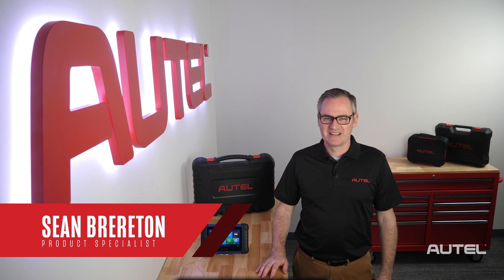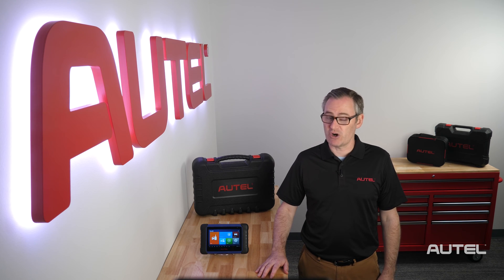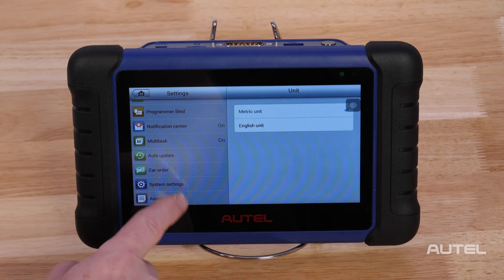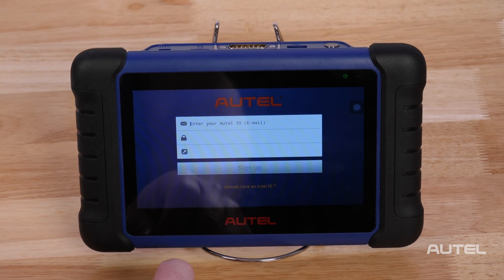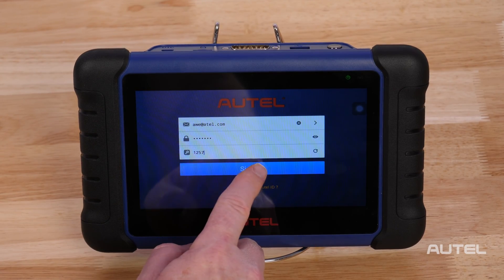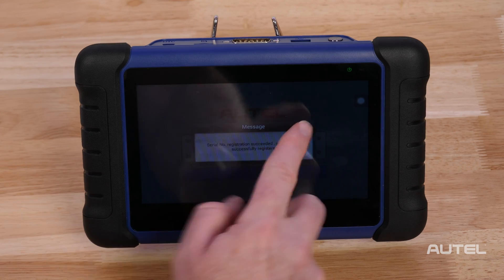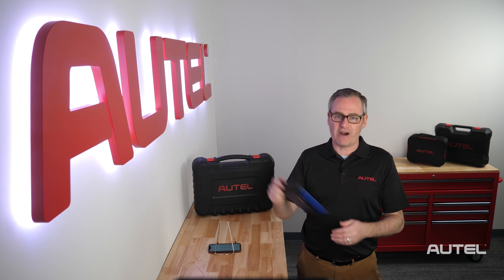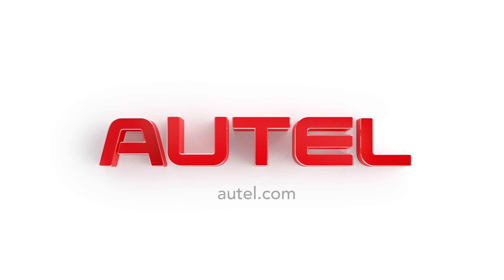Autel Quick Start Guide – IM 508 Key Fob Programmer And IMMO Tool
You’ve bought one of Autel’s Key Fob and IMMO tools, now find out the quickest way to get the IM508 set up and ready to rock!
Registering, updating and layout are all covered in this Quick Start guide.
Youtube Video Library: AutelTools - YouTube